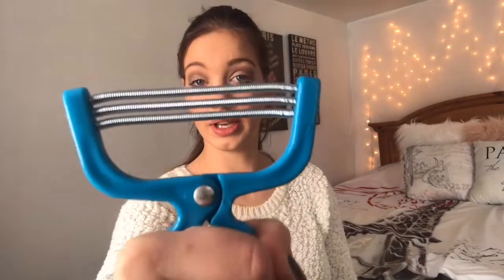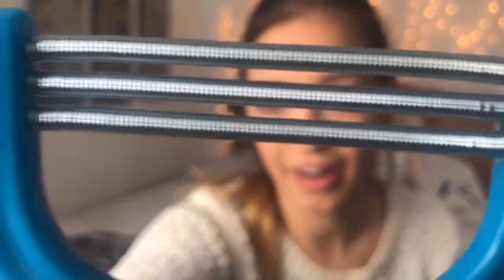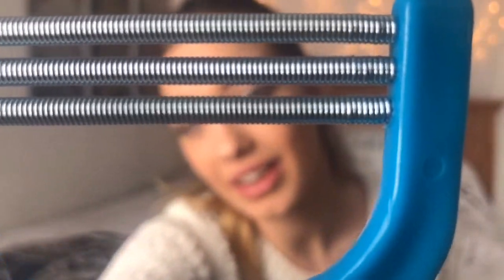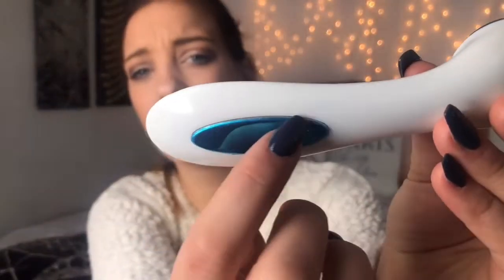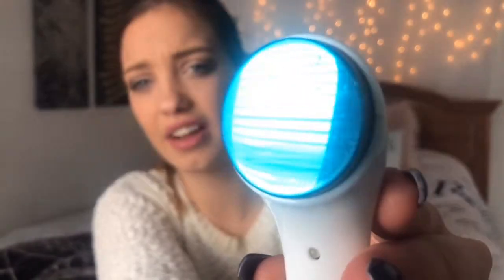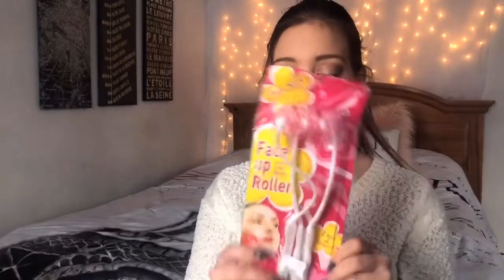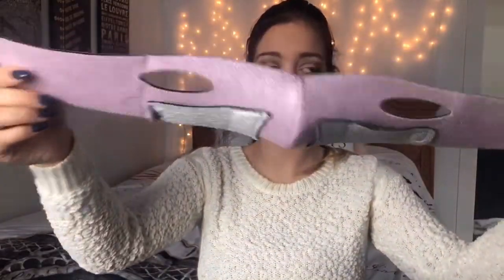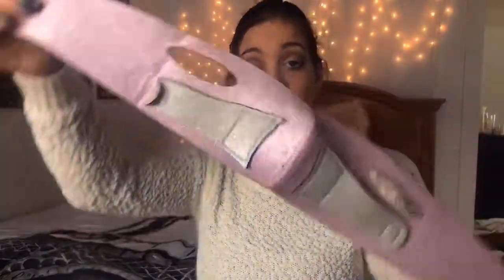Testing weird beauty products from WISH!😩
Hey guys,
Hope you guys enjoyed it it was very fun to film for you. Thanks for supporting my channel see you in my next video😊